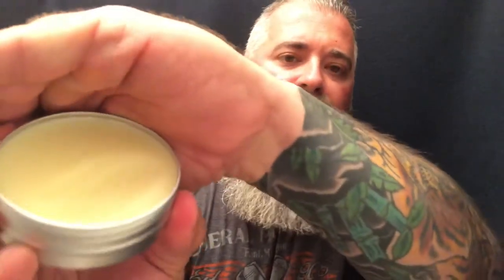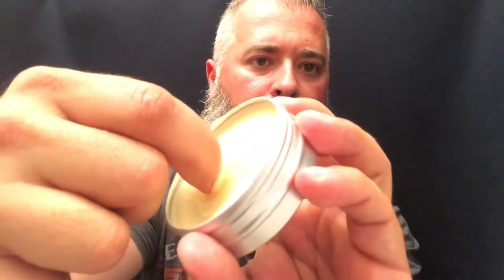Wildside Beard Company Rebel Yell Beard Oil & Balm Review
Beard Care product review of Wildside Beard Company’s Rebel Yell Scent Beard Oil & Balm ~
Check them out @ Wildside Beard.com ~